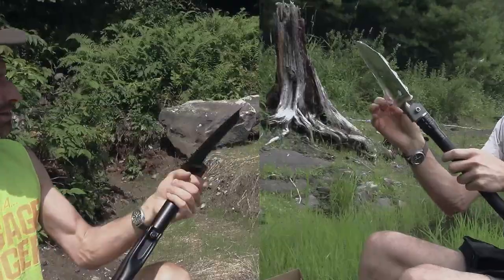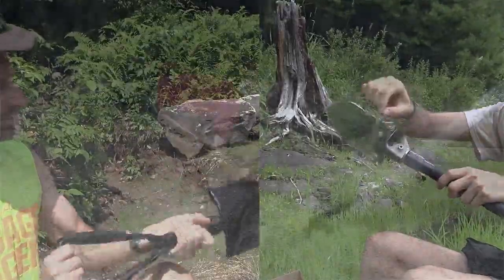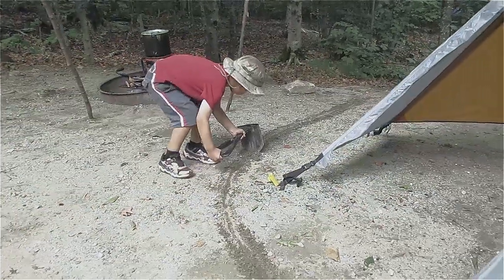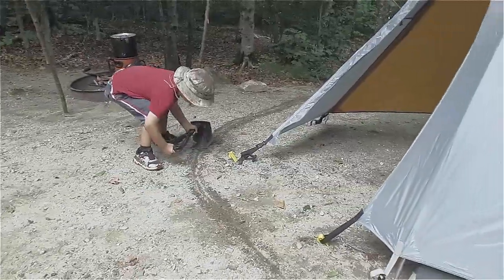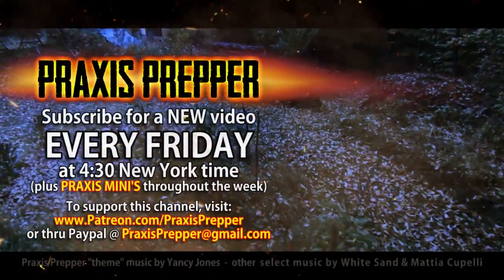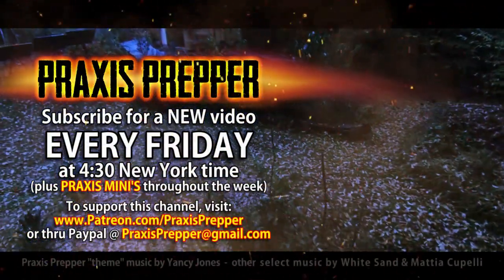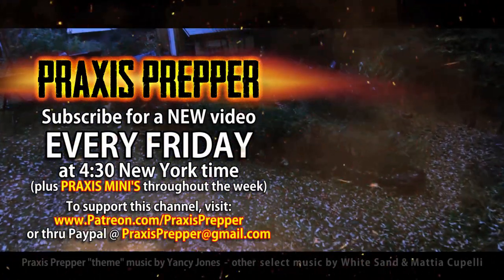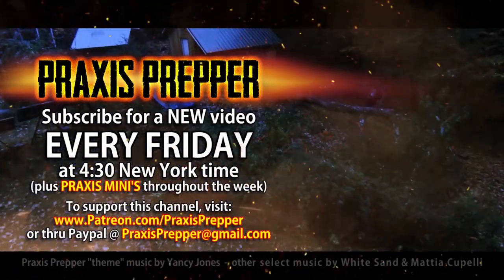What the Heck is a Tac9er?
Lots of videos dumping tonight. Here's why.